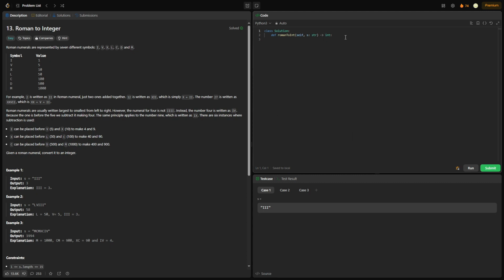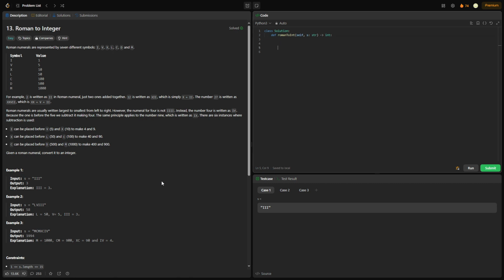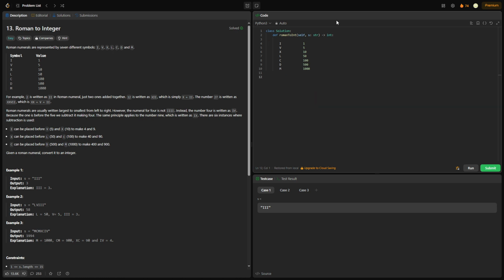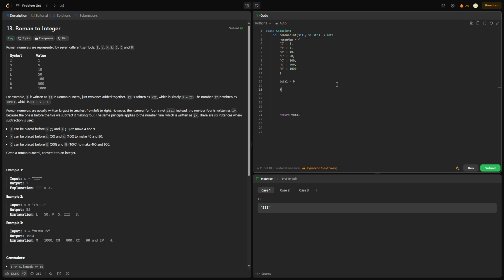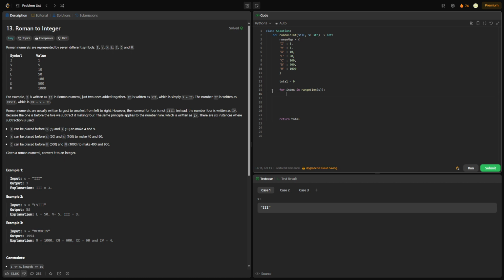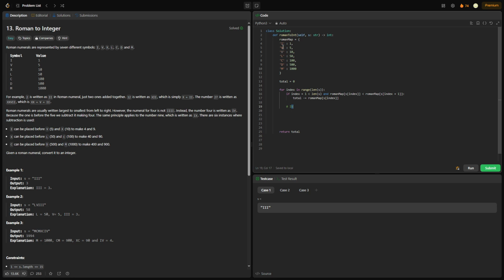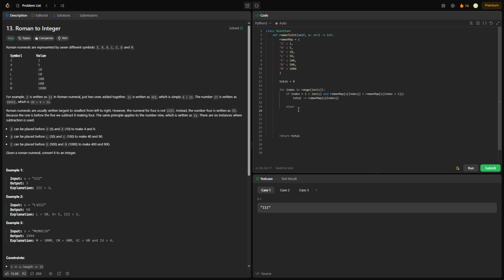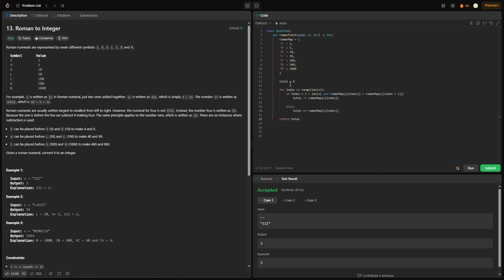LeetCode 13. Roman to Integer (Python)